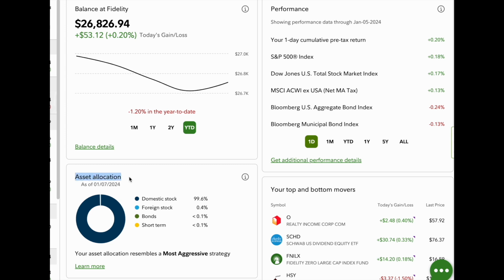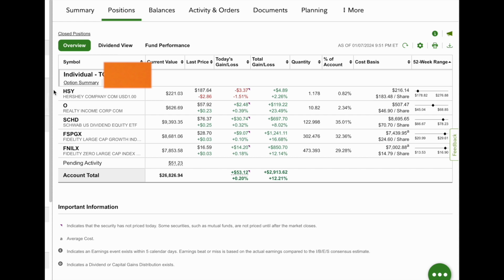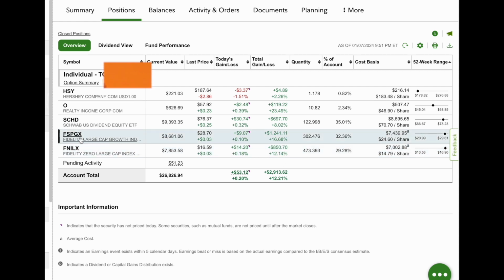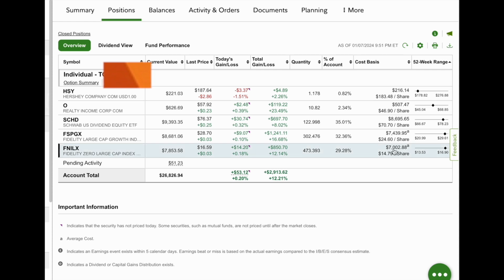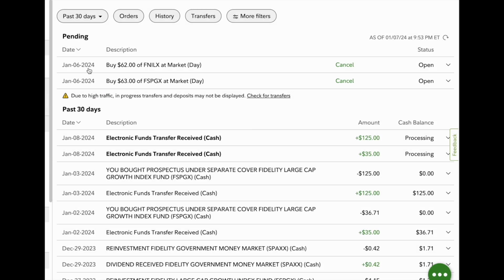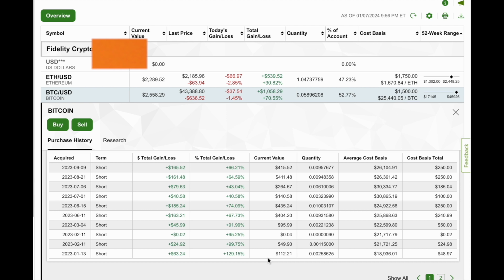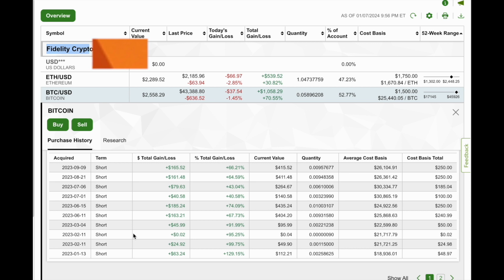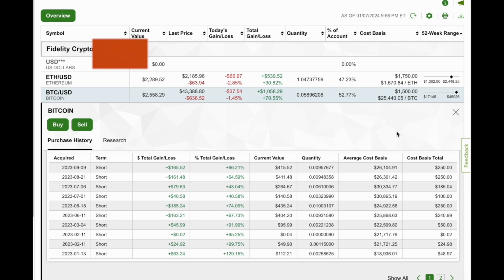My Taxable Portfolio Weekly Update (CRYPTO PORTFOLIO TOO!) (8)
In this video, I show my weekly contributions to my taxable brokerage account as well as my Fidelity Crypto portfolio. I display this for motivation to newer investors trying to get started in the market. Small contributions each week add up over time.